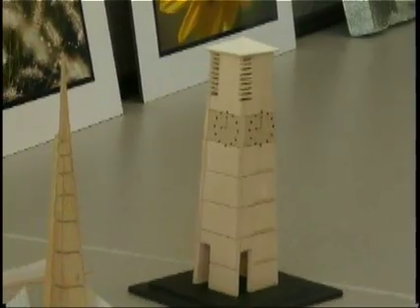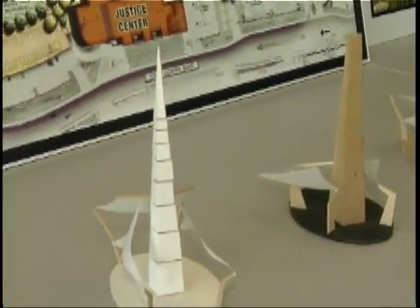Coppell Town Center Plaza - Part 3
Park Design Excellence - 2011 Statewide & 2010 Region III Award from Texas Recreation & Parks Society (TRAPS) .

Sharon Logan, Community Information Officer for the City of Coppell interviews Halff Associates Architect Paul Woodard, who provides an in-depth description of the process of designing the 65-foot tall sundial tower which now serves as an iconic destination in the City of Coppell.